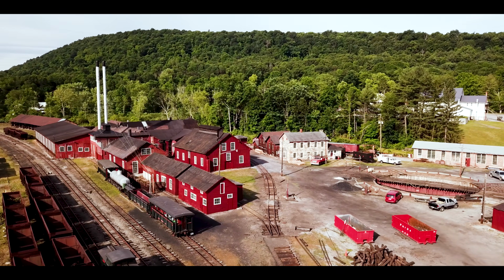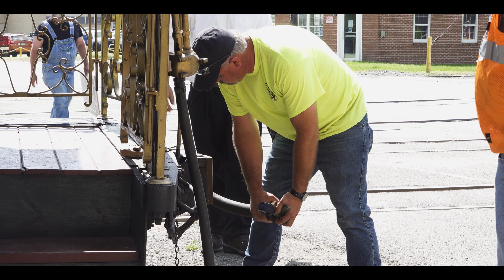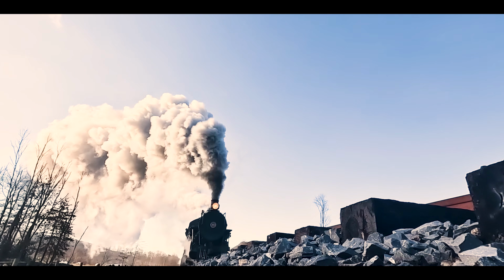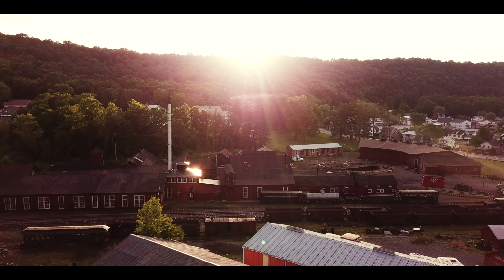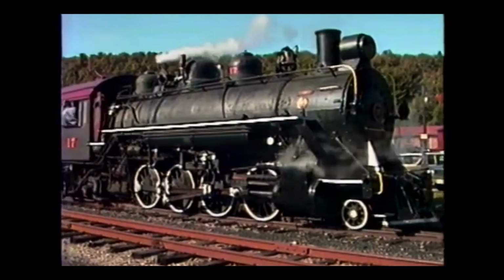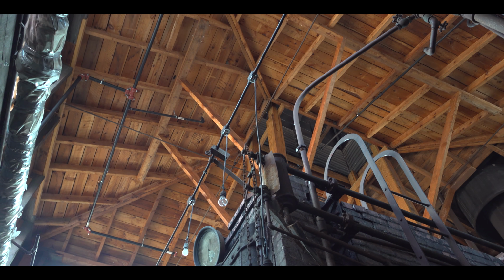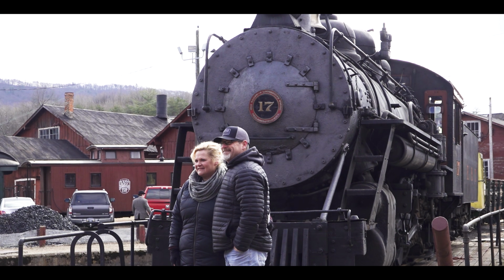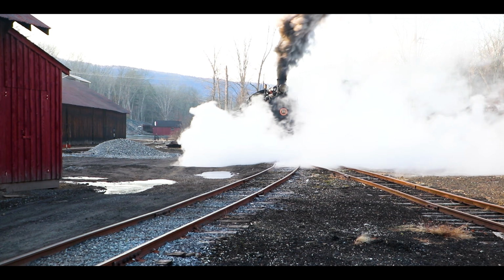The most INCREDIBLE preserved railroad almost didn't survive - these people SAVED it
The East Broad Top Railroad is an amazing railroad - frozen in time, since 1956. It's been reported as one of the most "complete" railroads, retaining all of it's shops, accessory buildings, locomotives, and cars. The EBT has been back at it since 2020, and just recently got a steam locomotive back in service as of this year. It's a truly magnificent landmark everyone should see.

Huge thanks to @nicholasozorak2931 for putting together this incredible edit.

Also featuring amazing bluegrass music by @WingsStrings !